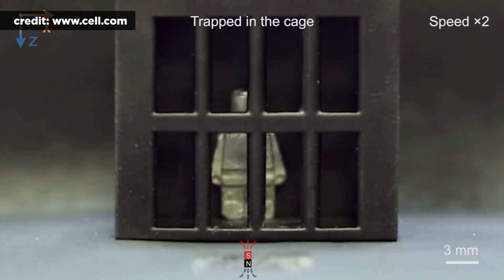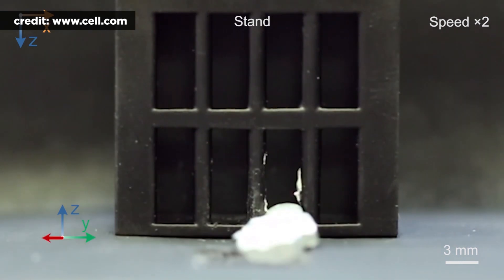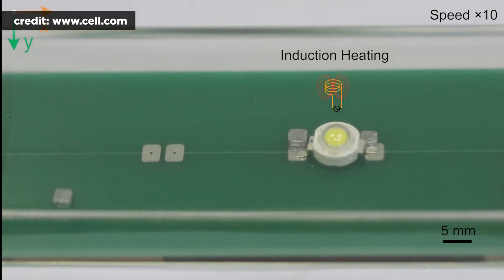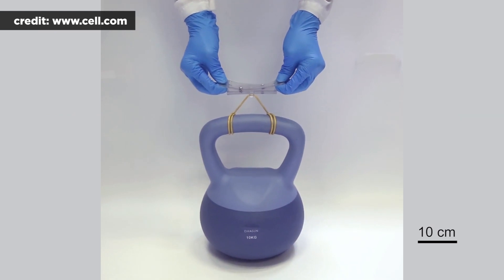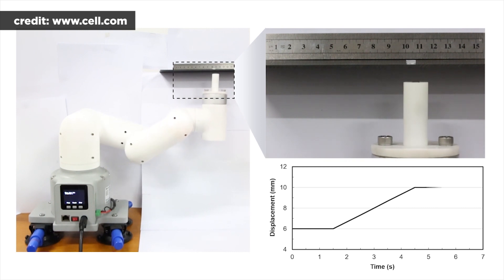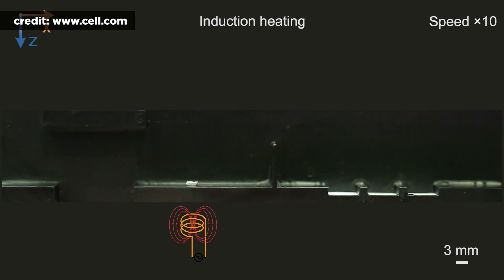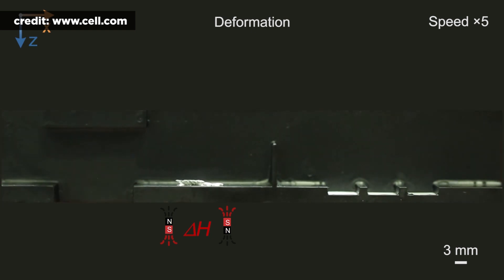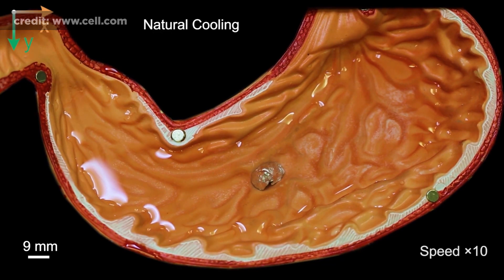Shape-Shifting Robot Escapes Jail Cell in Test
Filmmaker James Cameron has been called a visionary, but it is difficult to imagine he ever envisioned fictional technology from one of his sci-fi movies materializing.
This team of engineers may not have cited “Terminator 2: Judgment Day” as inspiration for this development, but their miniature robots capable of shape-shifting between a liquid and solid state look like they could have come straight from Skynet.
The material that makes this possible is called “magnetoactive liquid-solid phase transitional matter,” or MPTM, and the team recently published a study where they placed robots with this material in an obstacle course that tested mobility and “shape-morphing.”
A video from the study shows a small human-like figure that resembles a LEGO slowly escaping a cage by turning into liquid. It is then pulled through the bars by an external magnetic field. Once it is out of the cell, the figure restores its original state by flowing into a mold.
The jailbreak wasn’t the only task the robots underwent on its obstacle course. They also jumped a 21-millimeter-deep moat, climbed a 12-millimeter wall and split up to cooperatively move objects before merging. The study also said the material could bear about 66 pounds and move at approximately 3.3 miles per hour.
The team created MPTM by embedding magnetic particles in gallium, a metal with a melting point of about 85.6 degrees Fahrenheit.
According to senior author and mechanical engineer Carmel Majidi of Carnegie Mellon University, the magnetic particles make the material responsive to an alternating magnetic field and provide the robots the ability to move in response to the magnetic field.
This differs from existing phase-shifting materials that require electrical currents, heat guns and other external heat sources to transform. MPTM also features an extremely fluid liquid phase compared to other shape-shifting materials.
Study lead and professor at The Chinese University of Hong Kong Chengfeng Pan said that switching between liquid and solid states grants robots more functionality.
Despite its resemblance to the T-1000, these robots will not be hunting down any Connor descendants. Instead, the team listed possible applications for the material that includes wireless circuit assembly and repair, assembling parts in hard-to-reach spaces, removing foreign objects from a stomach and delivering drugs to a stomach.